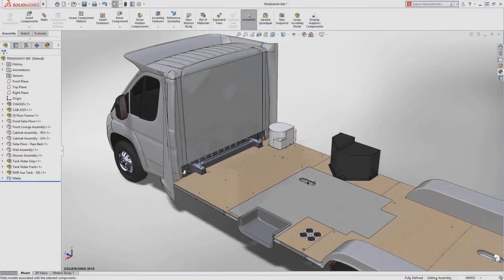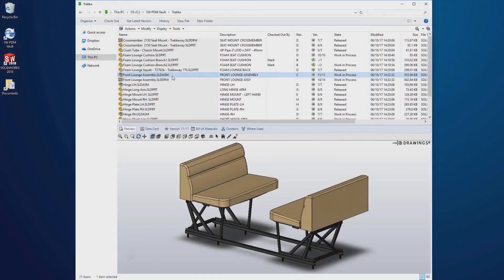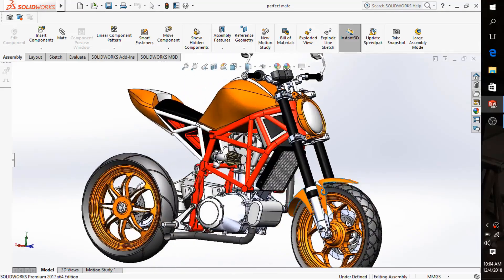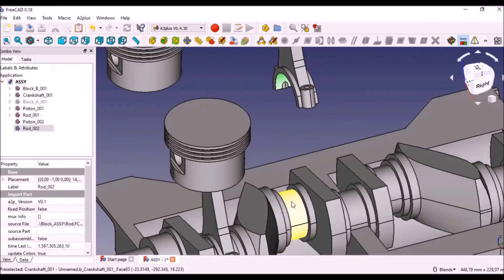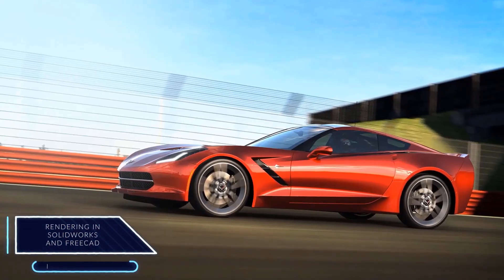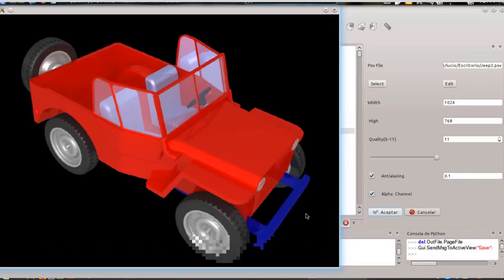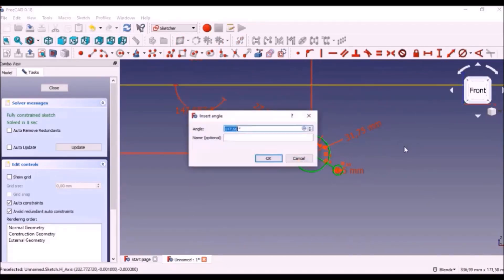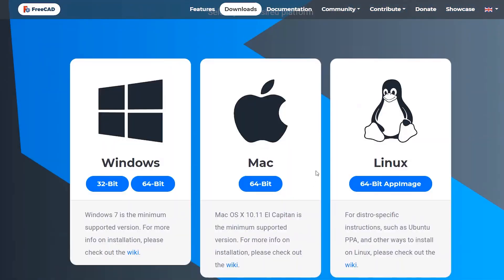SolidWorks VS FreeCAD, which is better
Many CAD software are available on the market today. and SolidWorks and FreeCAD are good examples, they are both well known and used by many professionals in different industries. This is why today we are going to help you to know more about the difference between their tools and features and what they are used for.